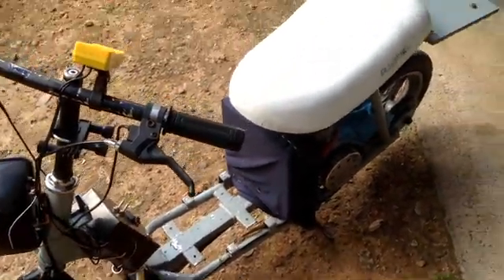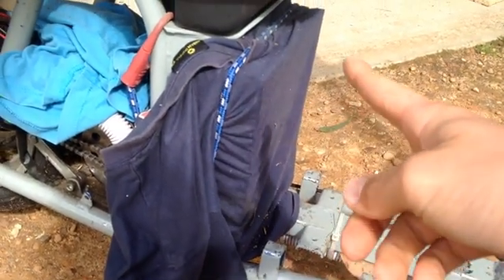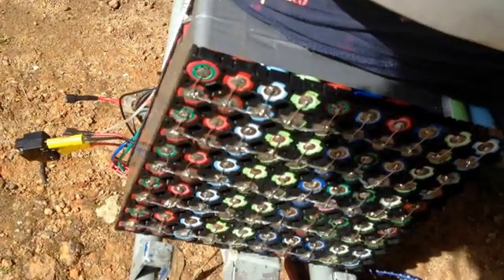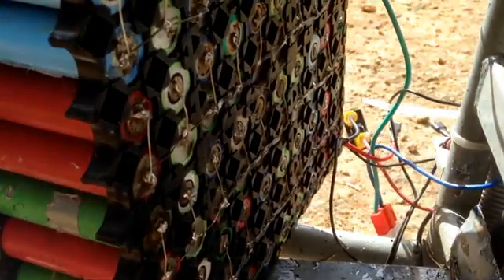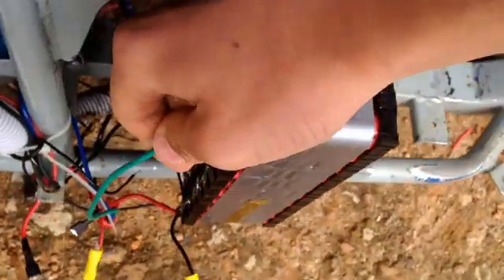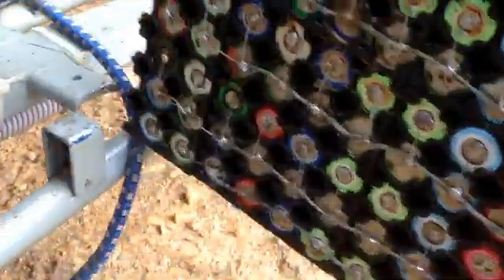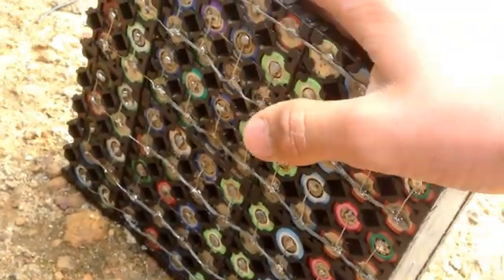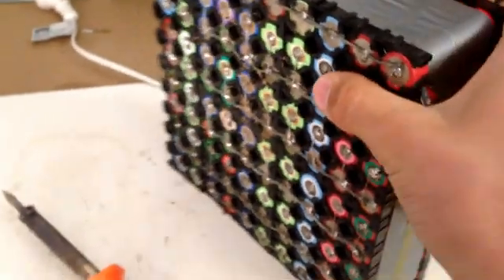DIY E-Bike Battery After 3 Months | Build from old laptop batteries | 36v 15AH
Another video showing my progress on my ebike and how it has changed overtime.